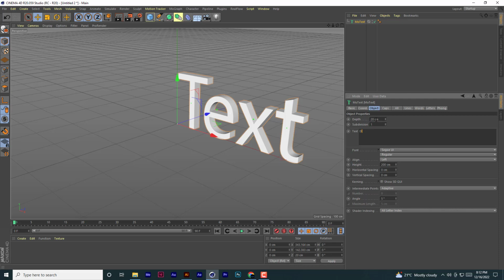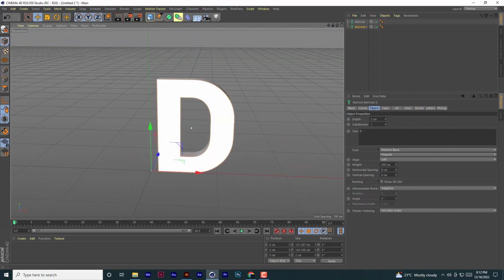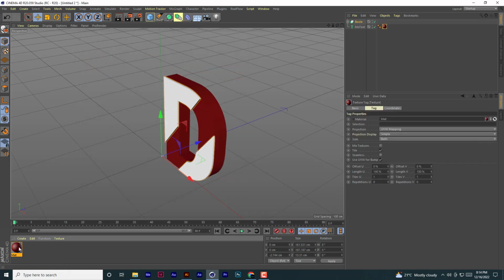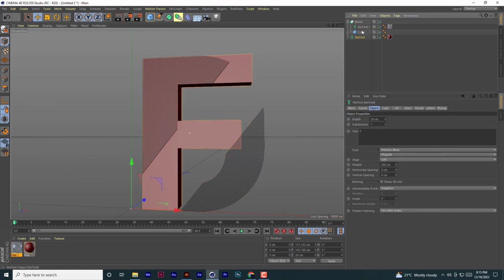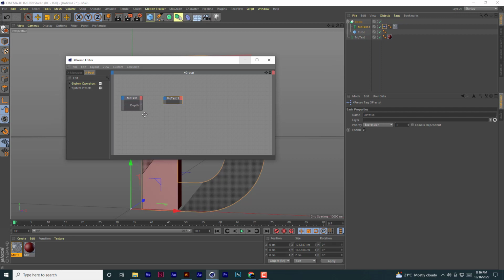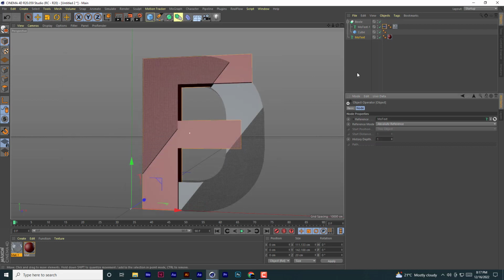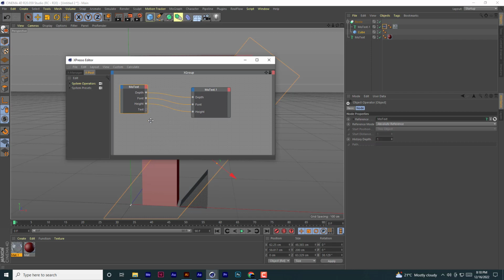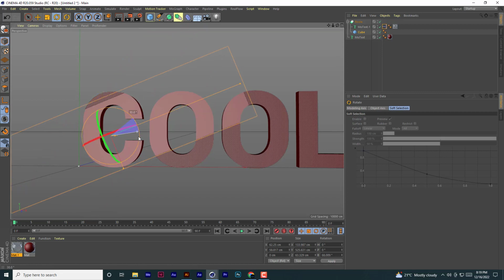CINEMA 4D XPresso TIPS 2